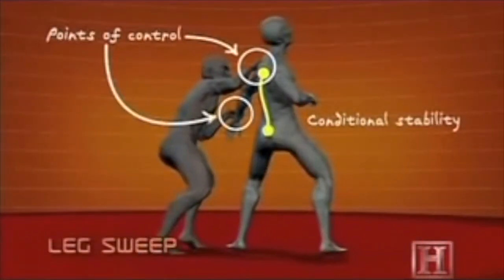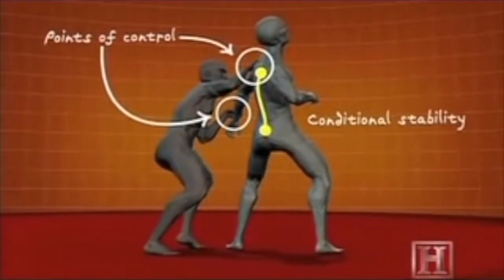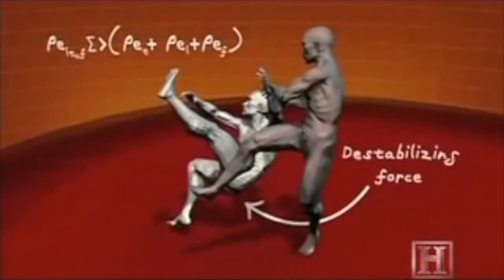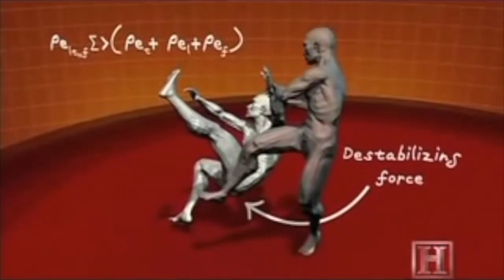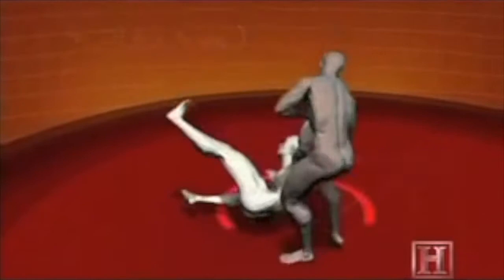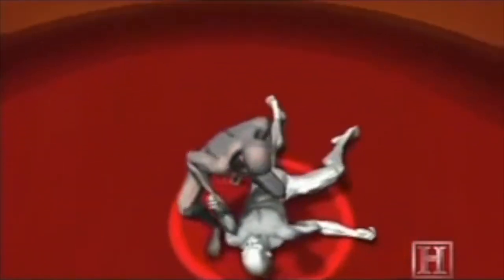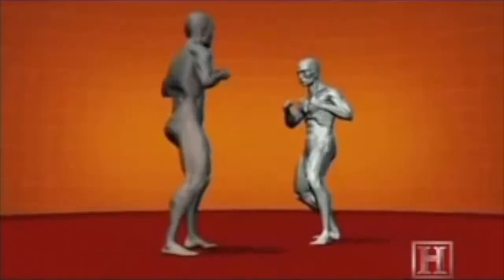Leg sweep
From an episode of Human Weapon